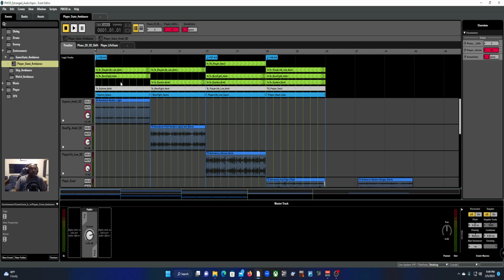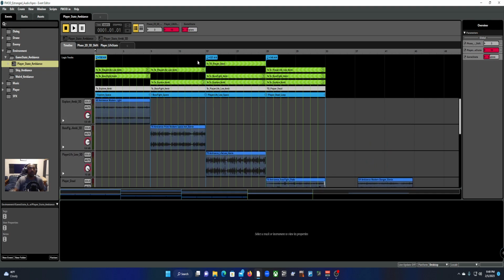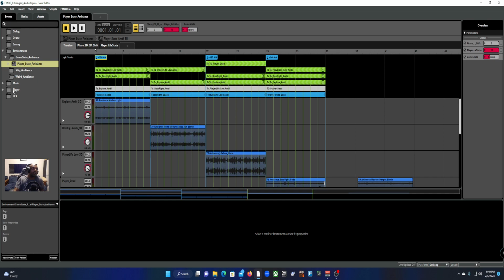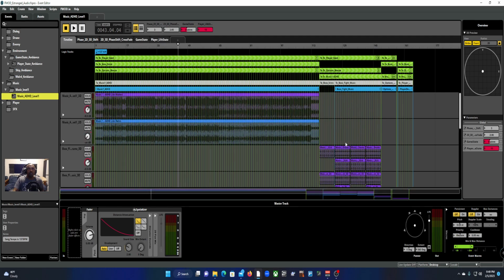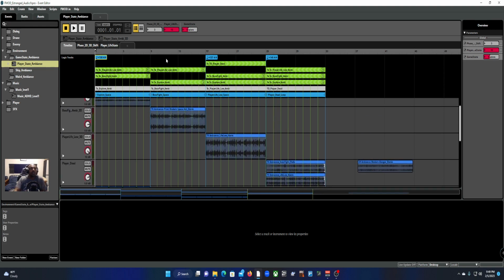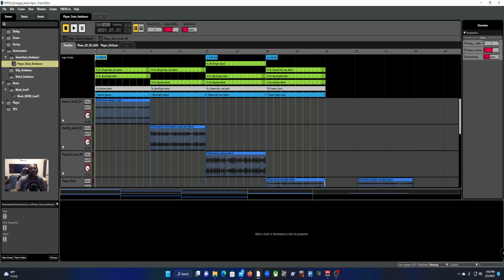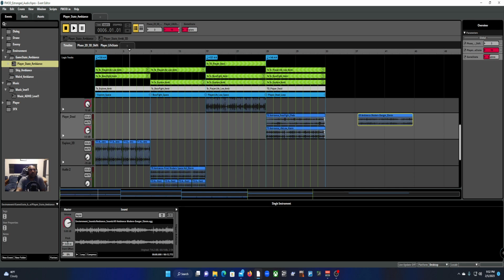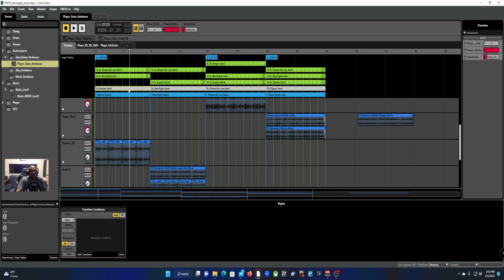FMod - Game-State Ambiance Audio System Demo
Demo of Ambiance /game-state audio system I created in FMod  using parameters for a game we are working on in Unity Game engine for an independent space shooter video game.